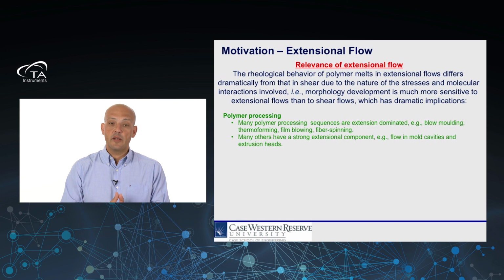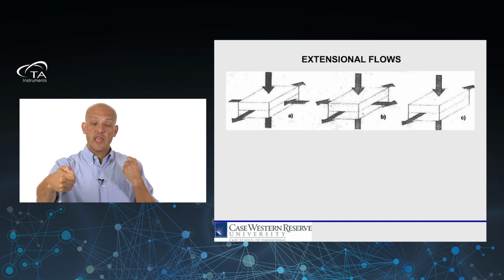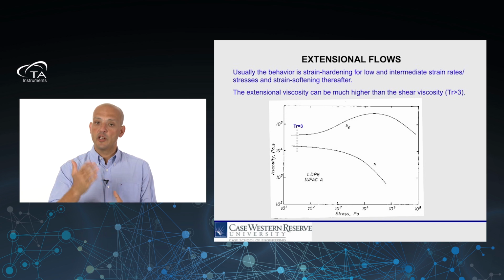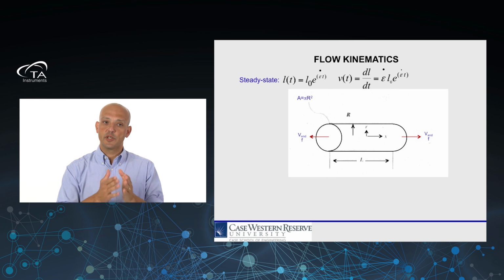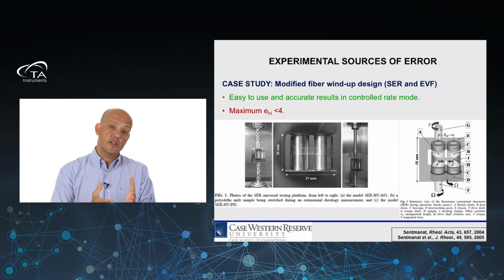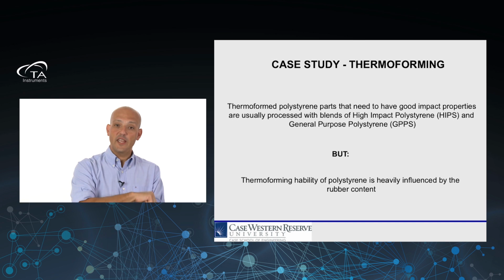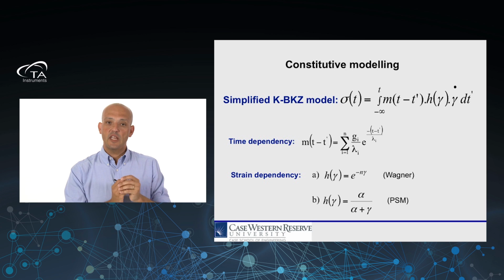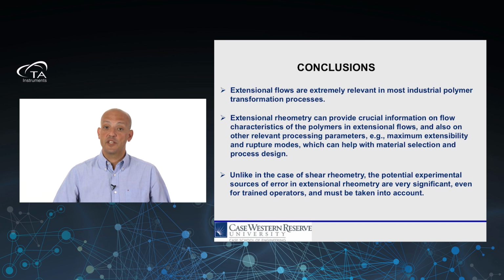Extensional Rheology in Polymer Processing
Extensional flows dominate many polymer processes, including blow molding, film blowing, fiber spinning, thermo-forming and many others. The rheology of polymeric materials under extensional flows can differ significantly from shear flows and it is important to understand this in order to optimize both materials and processes.

Presented by Prof. Joao Maia of Case Western University, Department of Macro-molecular Science and Engineering.

CHAPTERS
0:00 Intro
2:20 Motivation - Extensional Flow
11:39 Extensional Flows
24:36 Extensional Rheometry
26:45 Extensional Flows
29:42 Extensional Rheometry
30:51 Flow Kinematics
32:06 Varying Sample Length
34:34 Constant Sample Length
38:22 Flow Kinematics
39:22 Experimental Sources of Error
48:35 Case Study - Thermoforming
50:38 Objectives
51:18 Materials
51:38 Oscillatory Shear
53:13 Shear Viscosity
53:38 Extensional Viscosity
55:02 Rupture Behavior
58:42 Constitutive Modelling
1:01:22 Thermoforming - The Problem
1:02:35 Evolution of Inflated Volume
1:05:53 Thickness Distribution Profile
1:08:29 Conclusions